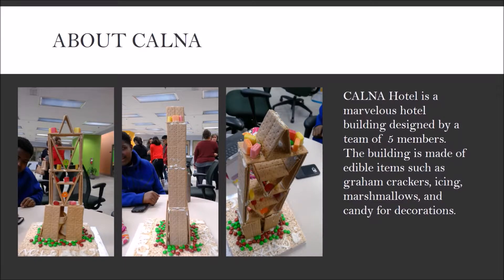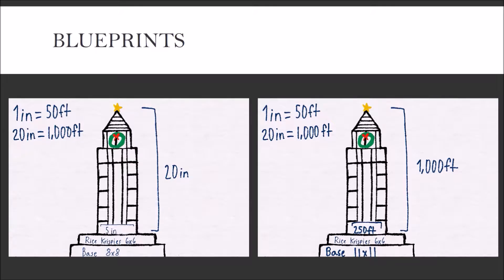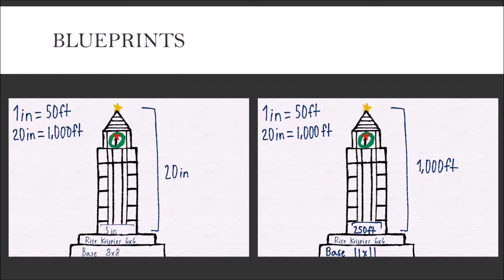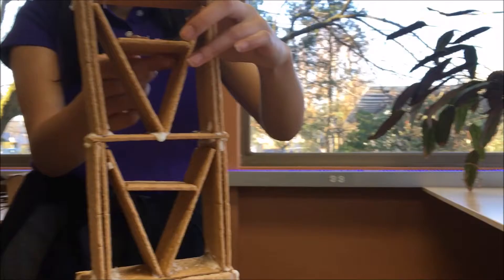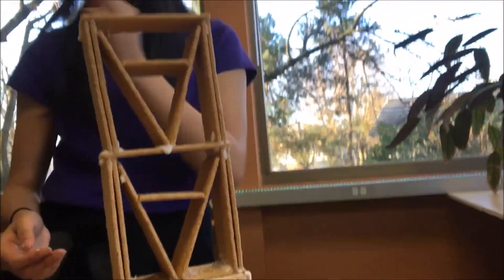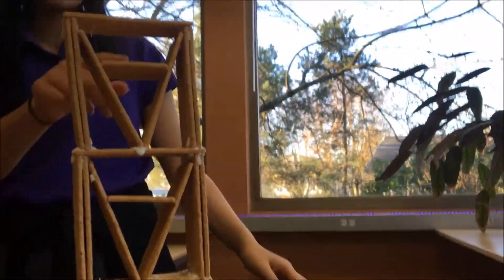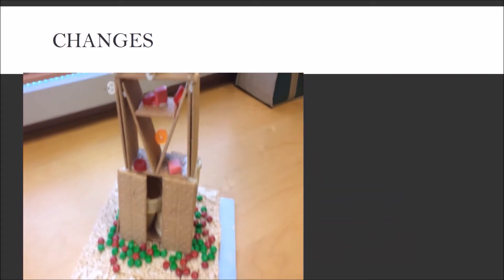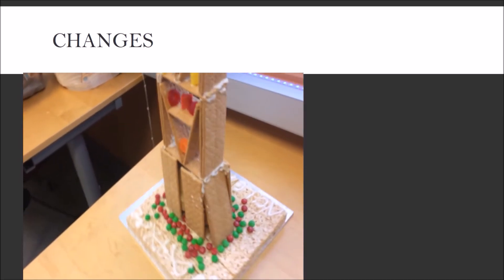CALNA Hotel Final